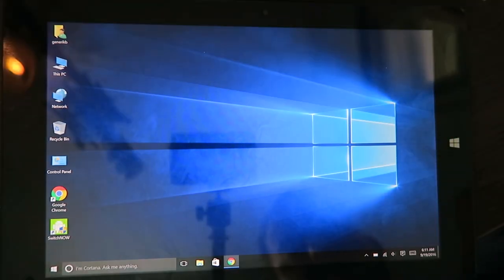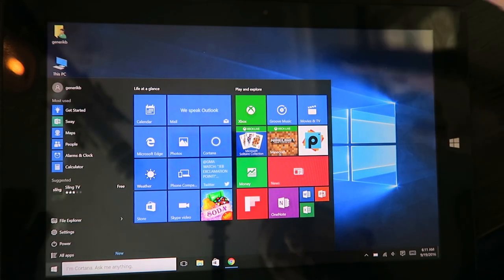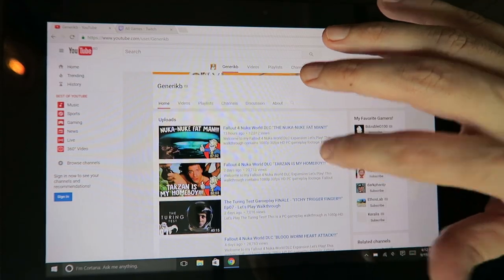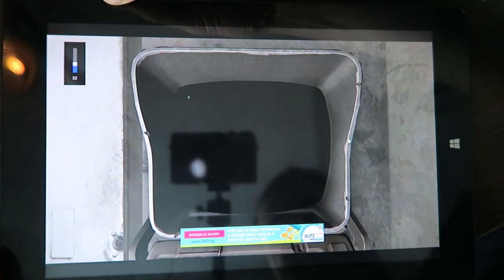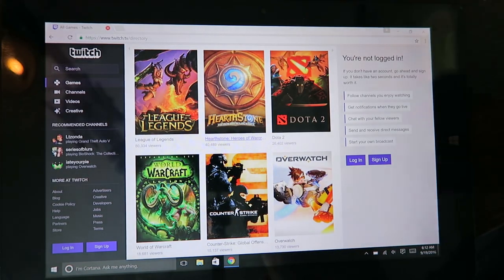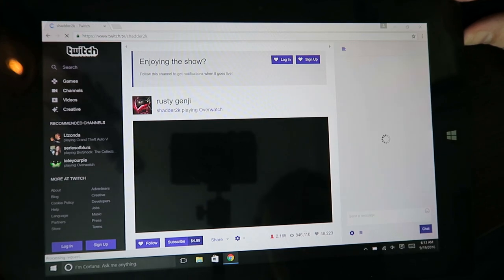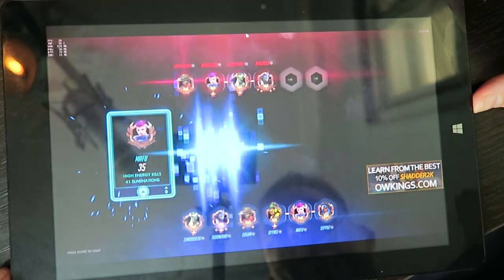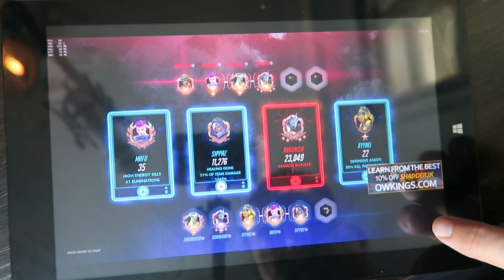A Hermit Reviews: A SUPER CHEAP Win10 TABLET!!! (CHUWI Hi10 Pro 2 in 1 Ultrabook Tablet PC)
My boys at Gearbest.com sent me this super sweet Windows 10 tablet to review on my channel!  It runs great and is *crazy* cheap...less than 1/3 the cost of a Microsoft Surface 3!!!